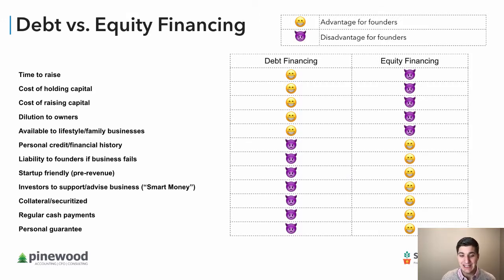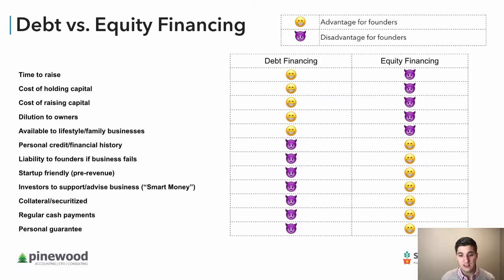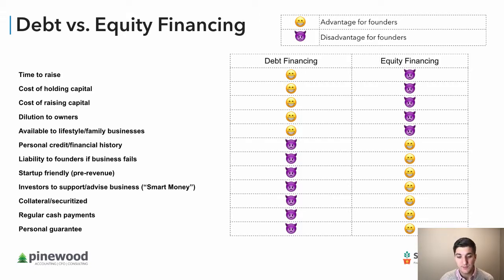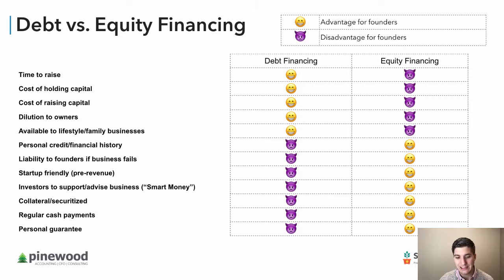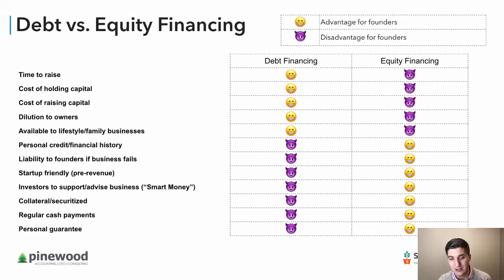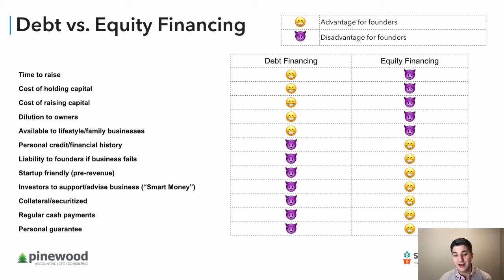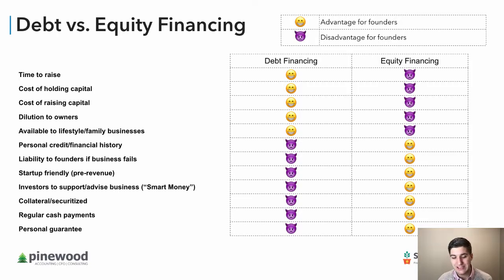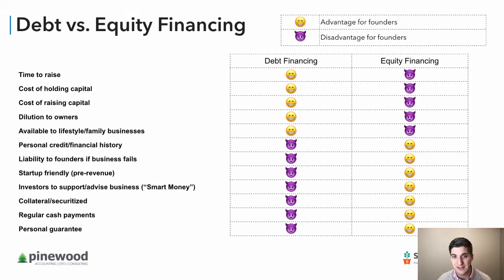Debt. Vs. Equity: What is the better financing route for your business?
What is the best business financing option for your small business? SBA loans? Angel investors? VC?

In this video, Chad explains the differences between debt and equity and the impacts on your business, and life!

* Business startup funding
* Expansion funding
* Funding for hiring
* SBA lenders and minimum qualifications

Important Links